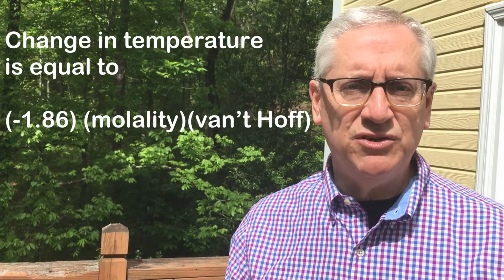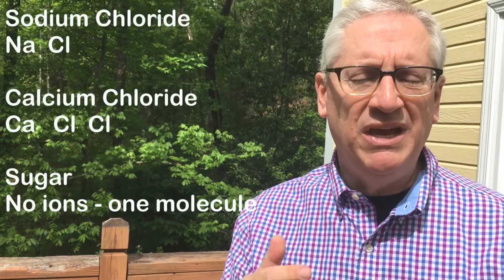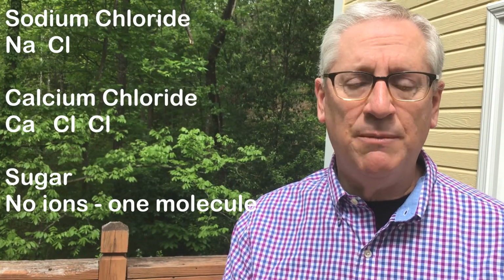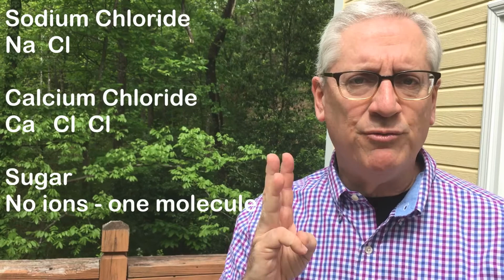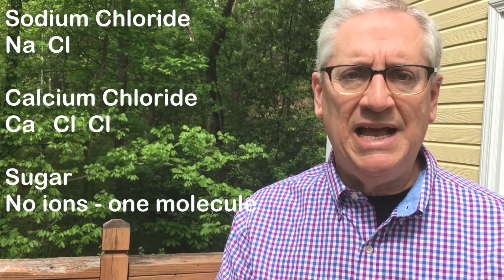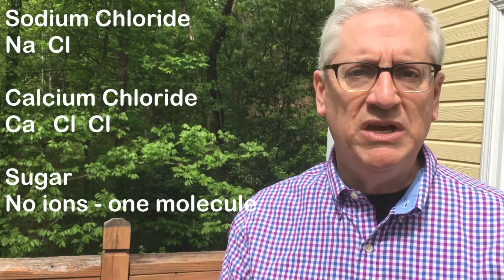Freezing Point Depression